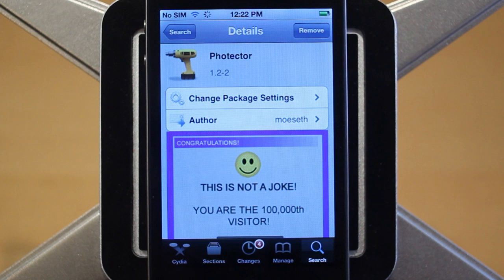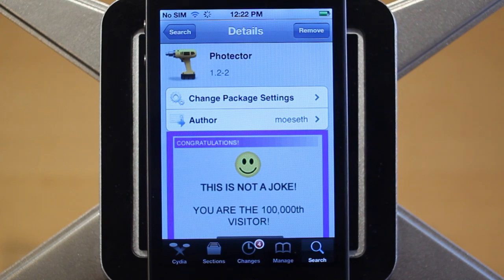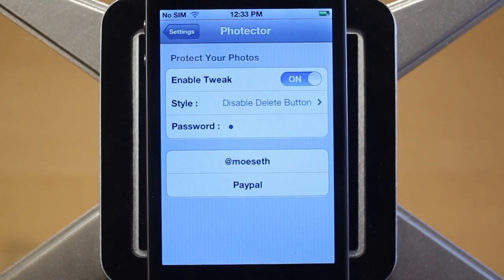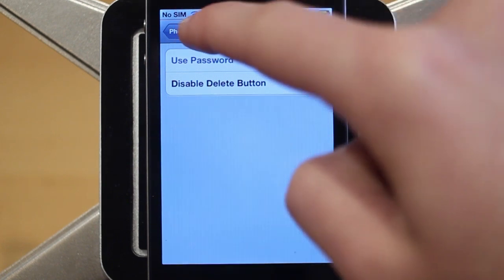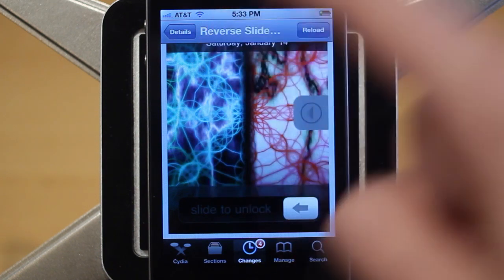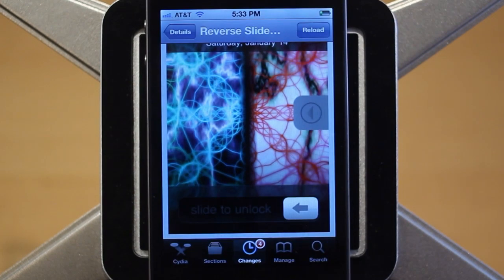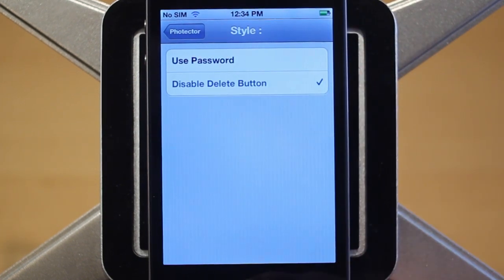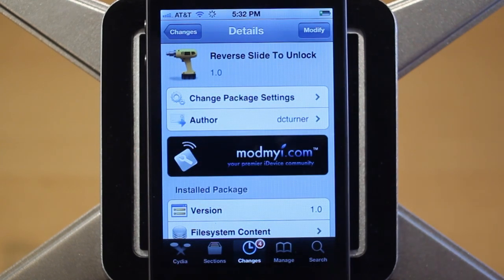How to Protect Photos from Being DELETED on iOS with 'Photector'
Name: Photector
Price: Free
Repo: BigBoss